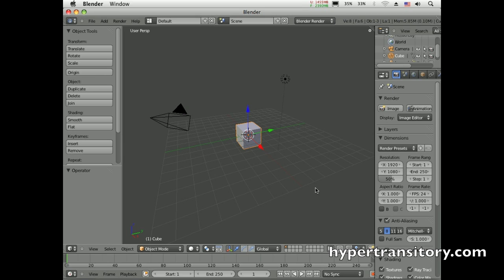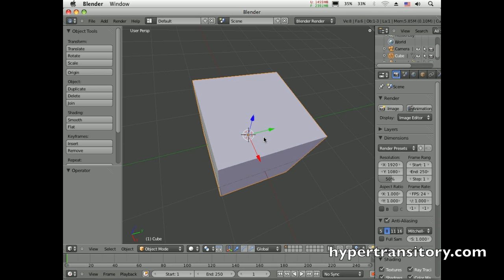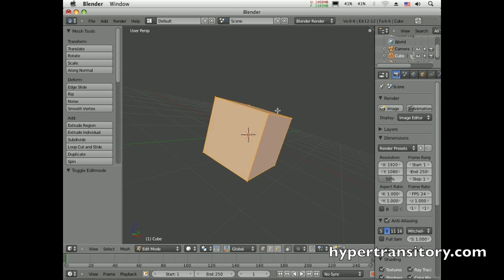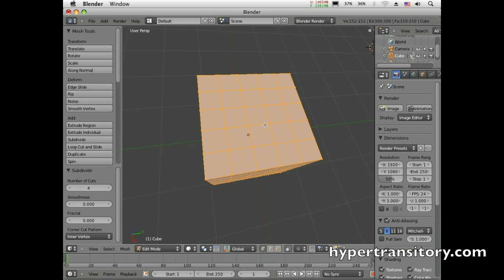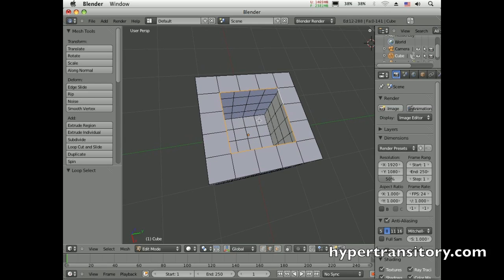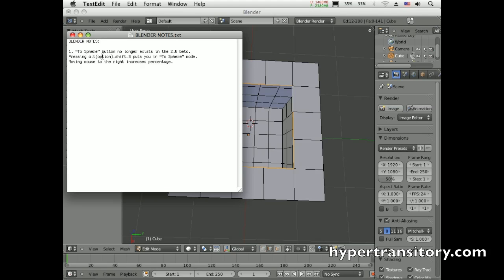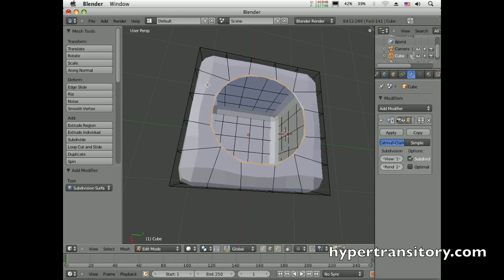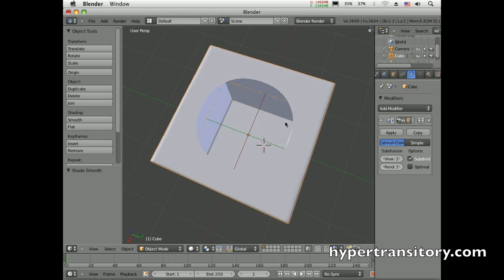Blender 2.5 - Cutting a hole in your mesh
- In this one I show how to cut a hole in your mesh with Blender 2.5. The steps have one minor, but potentially show-stopping